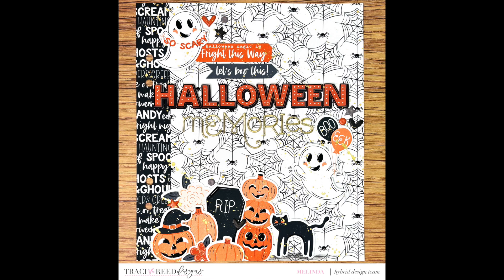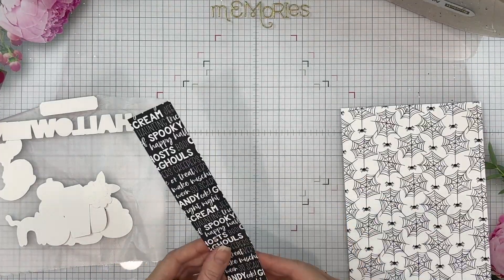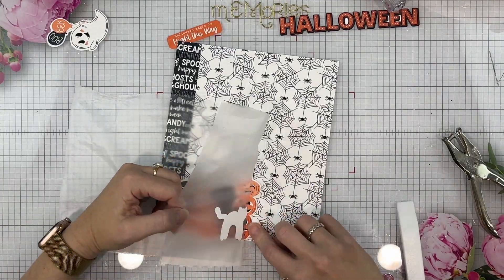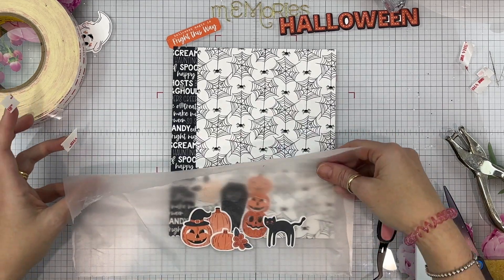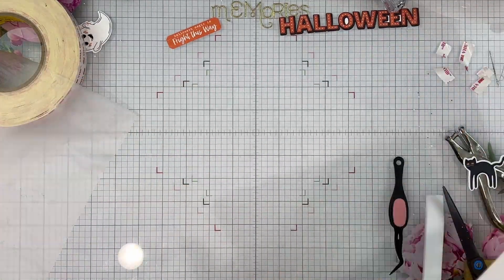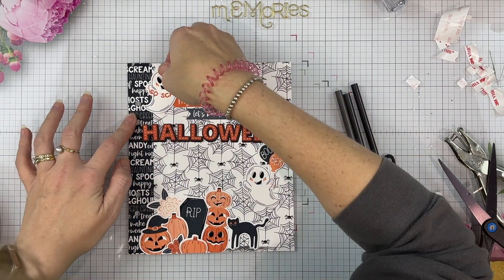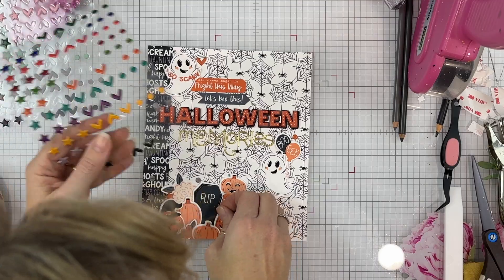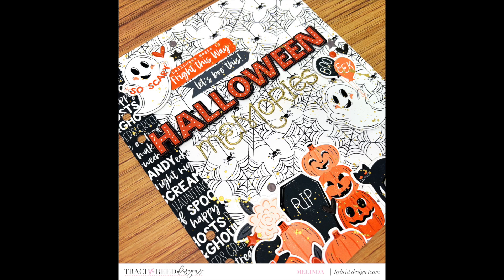Join me as I start a Halloween Memories 6x8 Mini Album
Hey & hello my scrappy friends!!
Happy Jack & Skelly Saturday!
I'm so excited to be here today sharing this super fun cover page with you!!

Today the Traci Reed Designs team is bringing you a fantastic and spooky-cute YouTube hop featuring the brand new Jack & Skelly Digital/Printable scrapbook collection from Traci Reed!

Feel free to hop along with the list below or check out the blog post for this hop